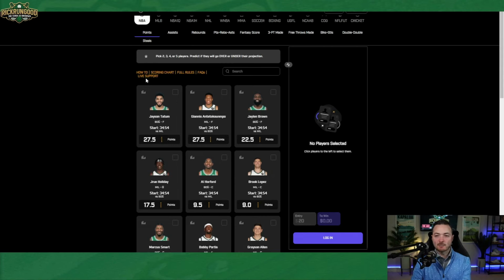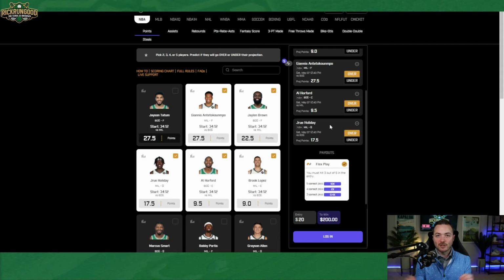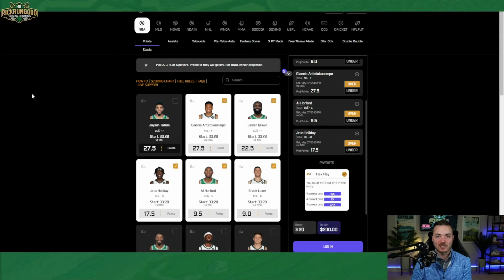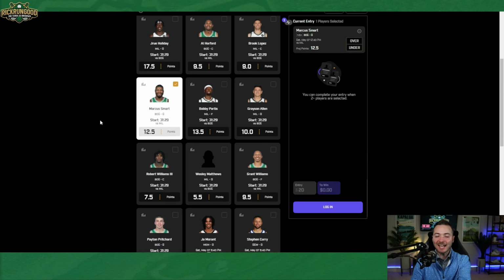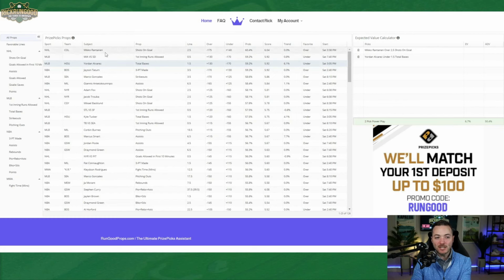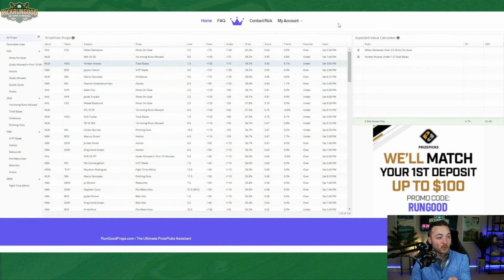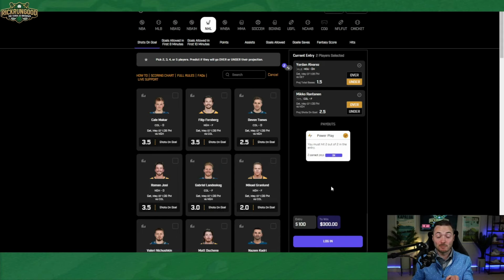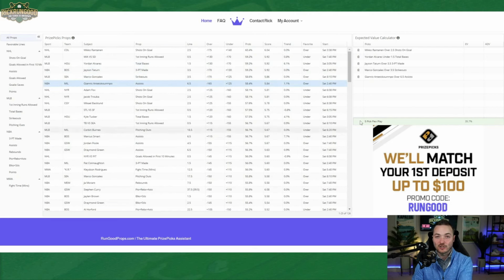Find The Best Prop Bets In Seconds | PrizePicks Props Sports Betting Strategy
🎽 Code "RICK" For Up To $250 Deposit Bonus

In this video, I confirm that the PrizePicks structure is flawed and is easy to exploit. I unveil a tool that I built to help you quickly review hundreds of props to find the best odds.

Visit RickRunGood.com/Bets for best offers in your state for Caesars, BetMGM, and BetRivers Sportsbooks.